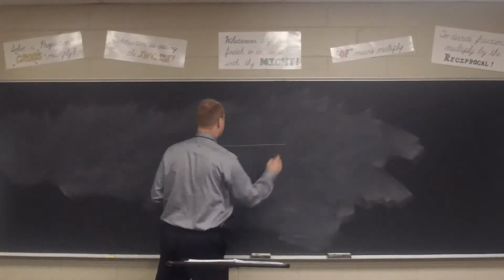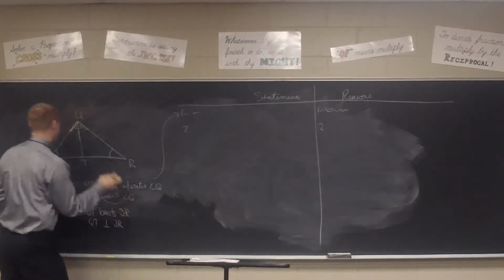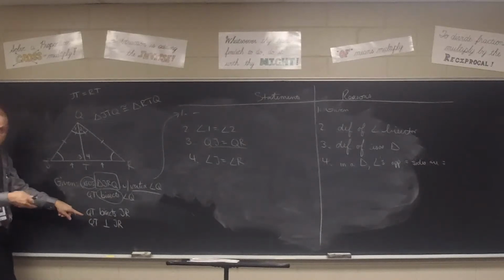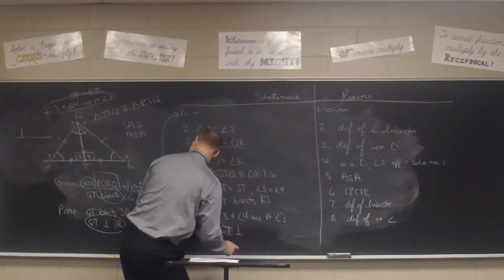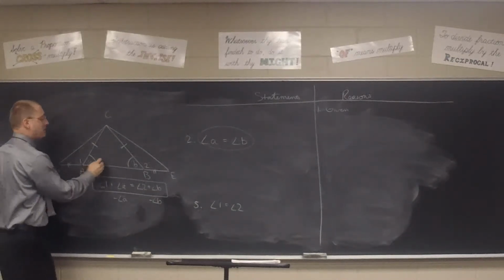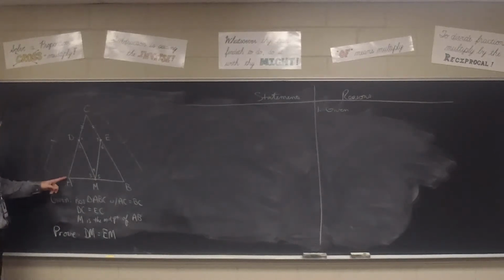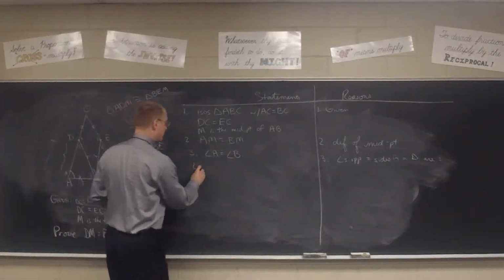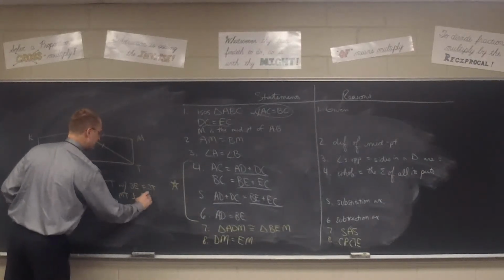Geometry Lesson 32